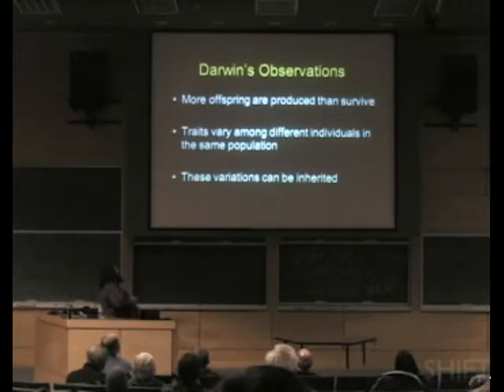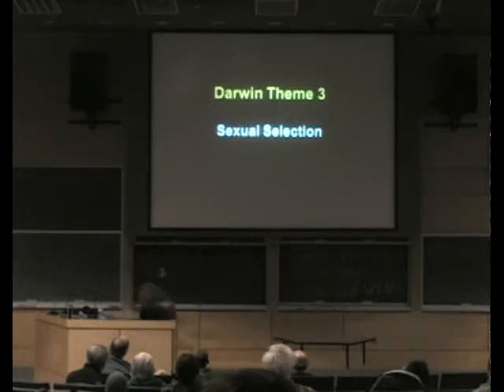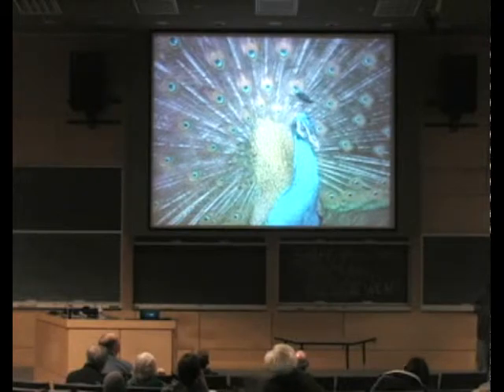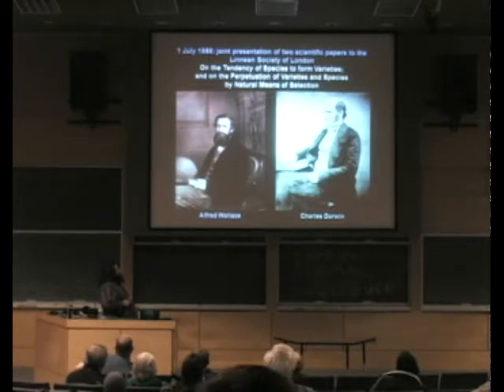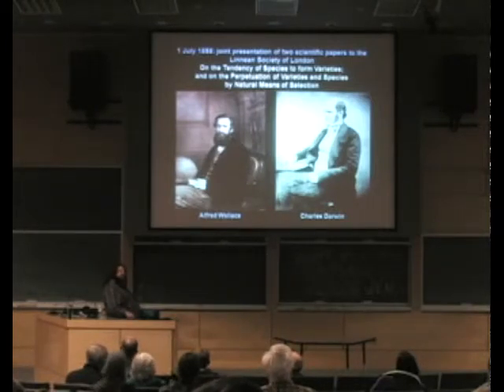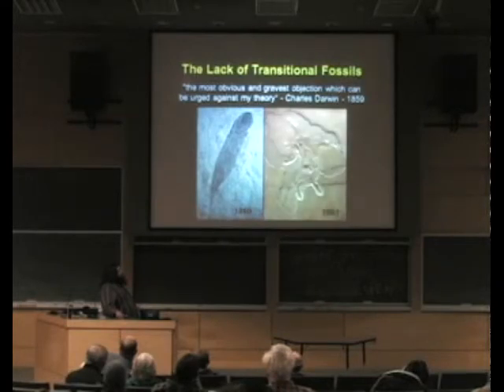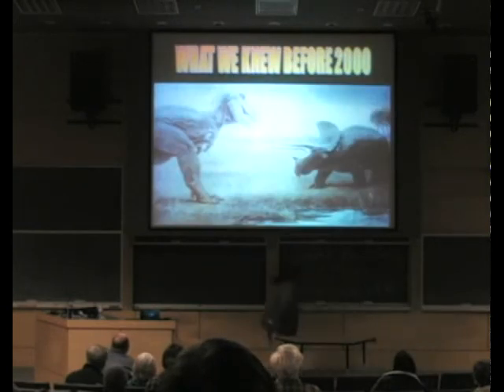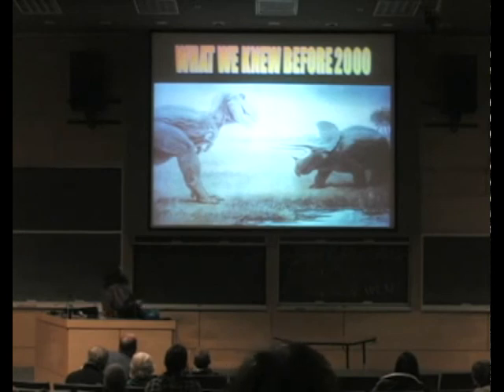Day-4 Part 2 of 8